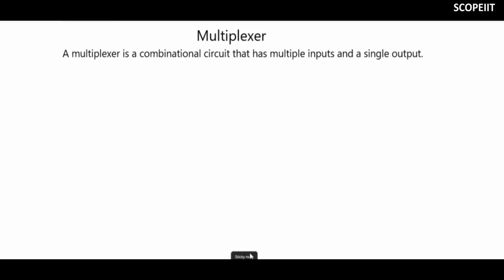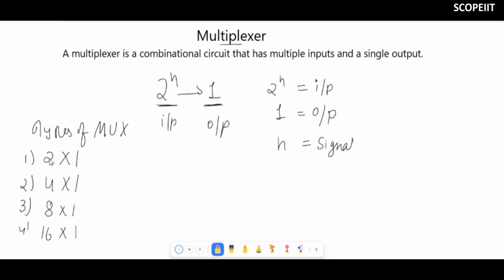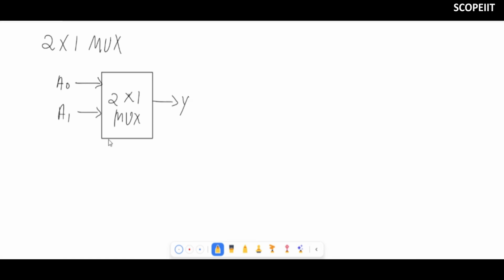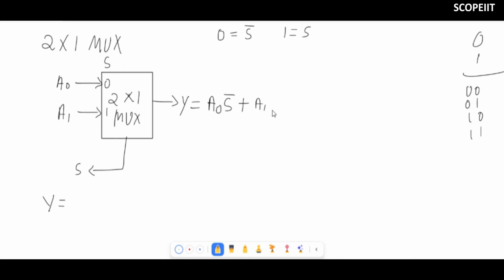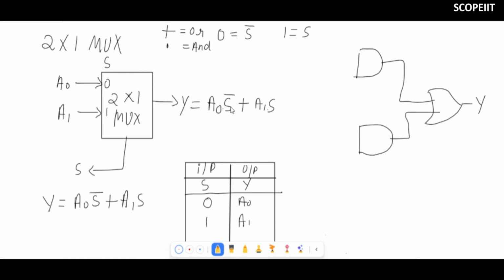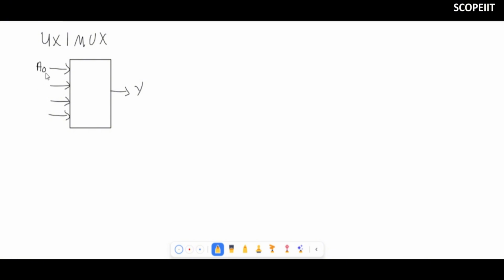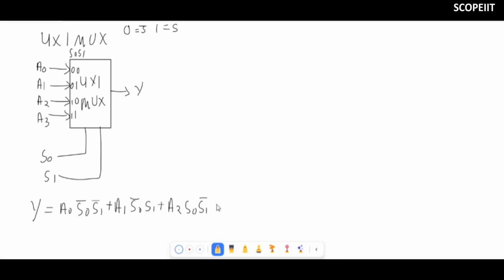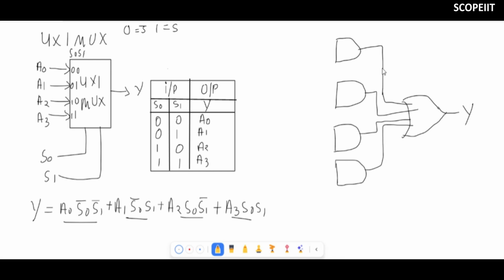MULTIPLEXERS 2X1 AND 4X1 | COA